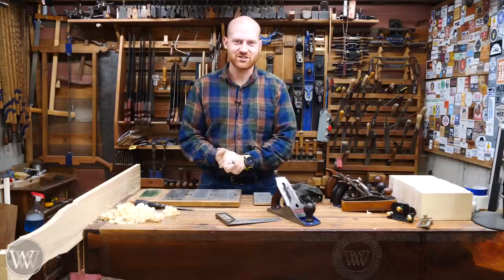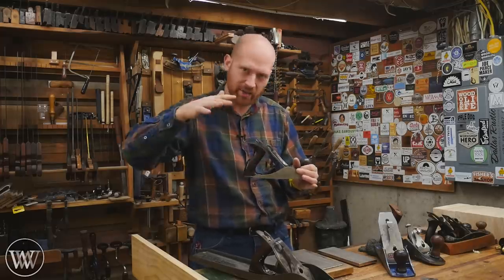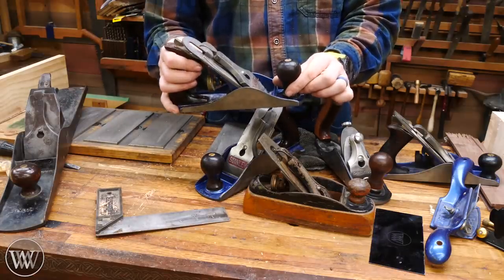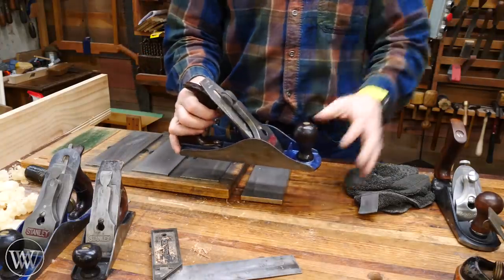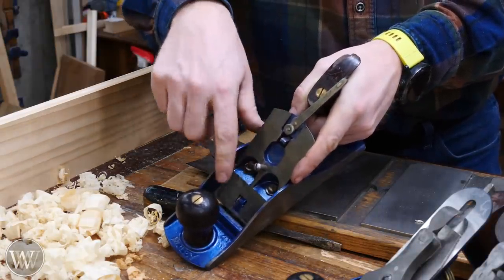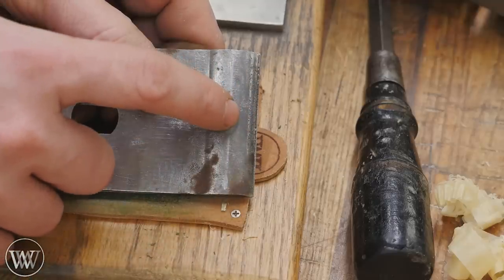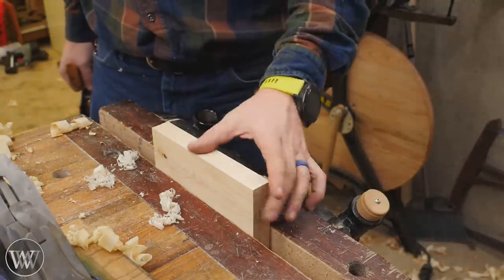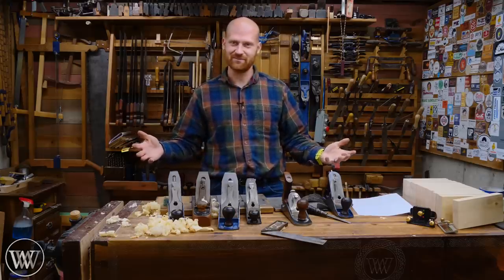The best Smoothing Plane How To Use and Setup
The smoothing plane is the most detailed and fine setting plane. learning how to set it up can teach you everything you need to know to set up any other plane on the workbench. it is a foundation skill for hand tool woodworking. this will trim the most difficult and curly of hardwood and leave a glassy smooth surface. Also, we will be looking at how to setup a smoothing plane and what to look for when you get a smoothing plane.

Kyle Prince -
Travis Reese -
William Fleming -